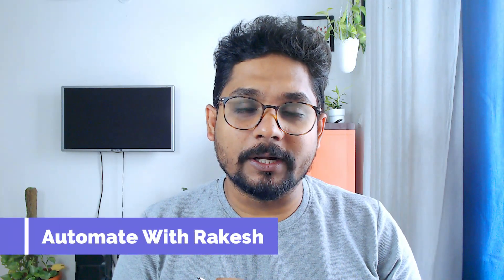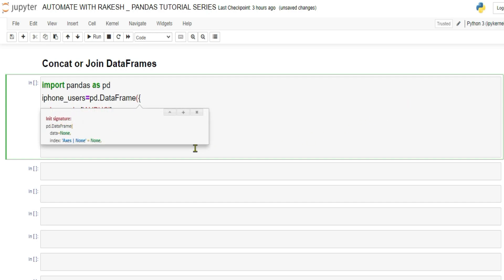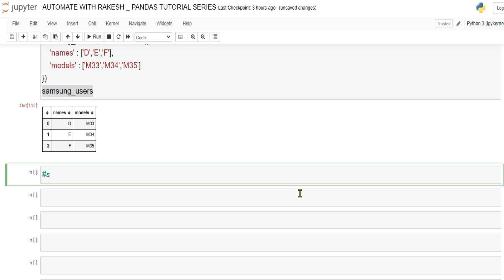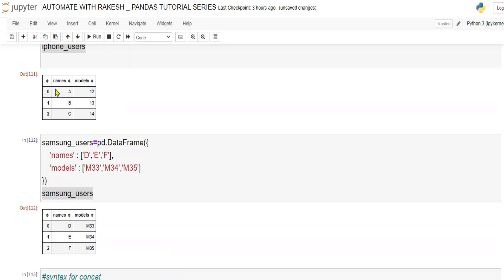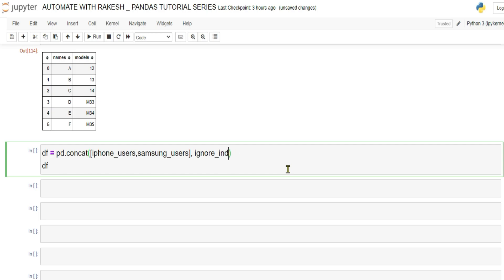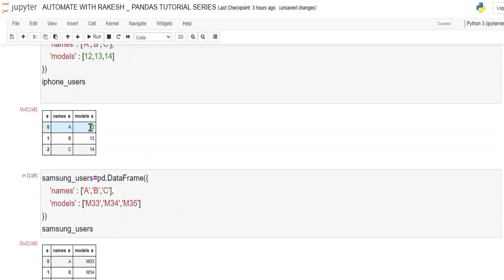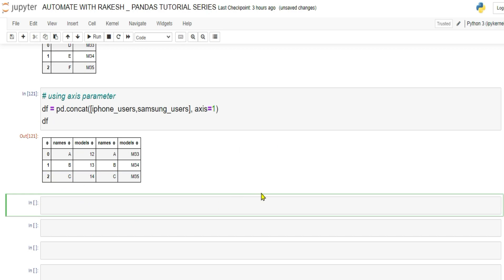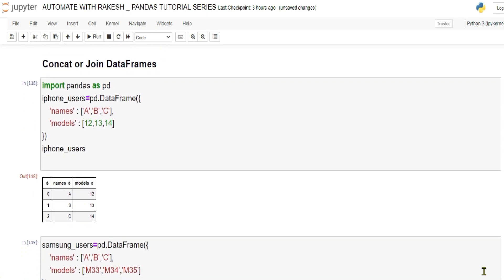Pandas Concat Tutorial For Beginners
Learn pandas concat. In this pandas concat tutorial we will learn all basic parameters of concat in simple and easy way. We solve various problems during panda concat in this tutorial.

Get Answers to:
How does concat work in pandas?
What is concat () in Python?